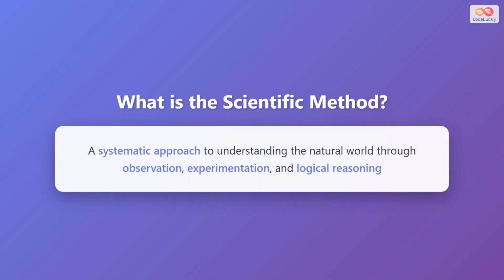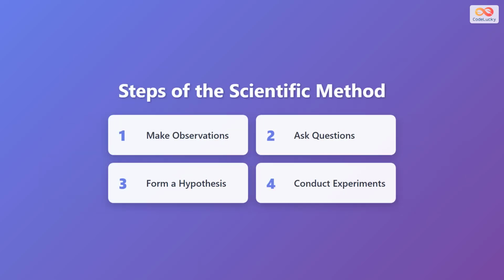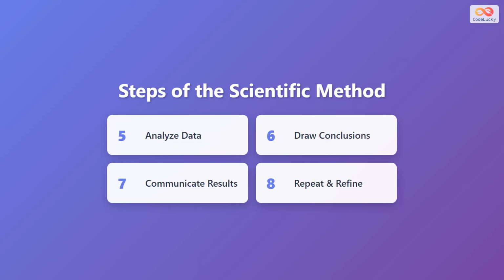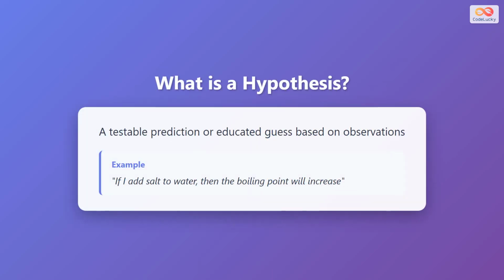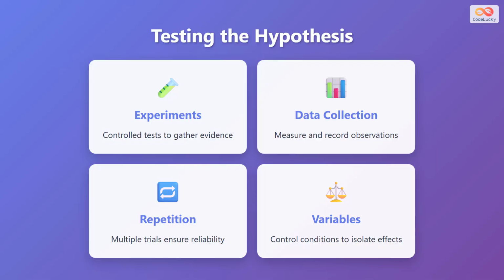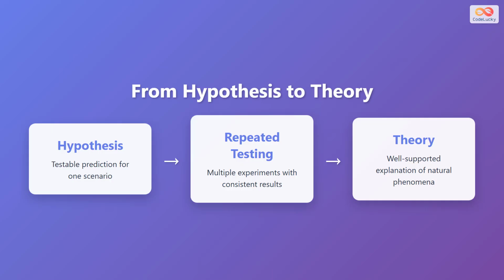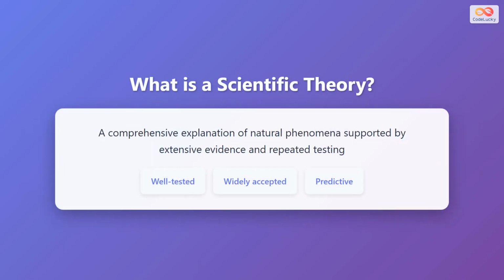Scientific Method in Chemistry: Hypothesis to Theory Explained for Beginners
🔬 Learn the Scientific Method in Chemistry! 🧪

Discover how chemists use observation and experimentation to understand matter in this beginner-friendly chemistry tutorial. This video breaks down the complete scientific method process, from making initial observations to developing well-established scientific theories.

📚 What You'll Learn:
✅ The 8 steps of the scientific method
✅ How to form a testable hypothesis
✅ The importance of experimentation and data collection
✅ The difference between a hypothesis and a scientific theory
✅ How repeated testing leads to scientific theories
✅ Real chemistry examples you can understand

Whether you're a student just starting chemistry or someone curious about how scientists think, this video will give you a solid foundation in scientific reasoning. Perfect for high school chemistry, college prep, or anyone interested in understanding how chemical knowledge is discovered and verified.

🎯 Part of our Chemistry Basics Series - making chemistry accessible for everyone!

Chapters:
00:00 - The Scientific Method in Chemistry
00:25 - What is the Scientific Method?
00:55 - Steps of the Scientific Method
01:21 - Steps of the Scientific Method - Continued
01:51 - What is a Hypothesis?
02:19 - Testing the Hypothesis
02:53 - From Hypothesis to Theory
03:30 - What is a Scientific Theory?
04:06 - Outro